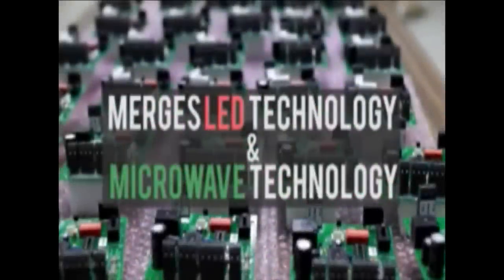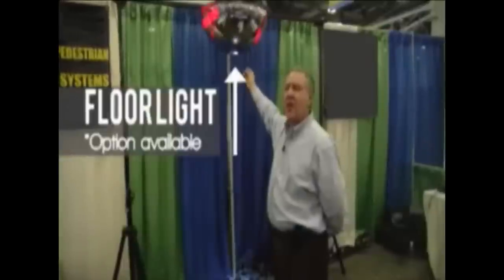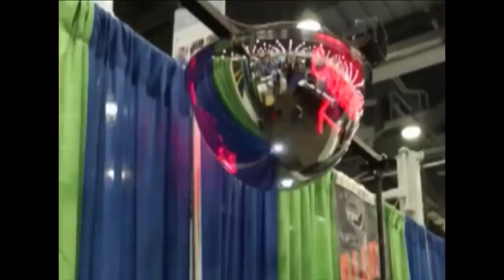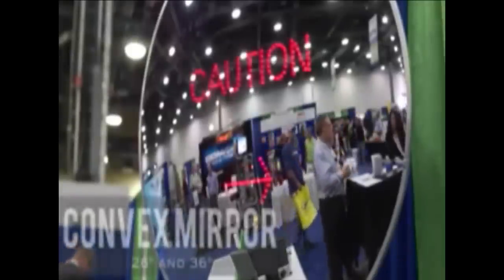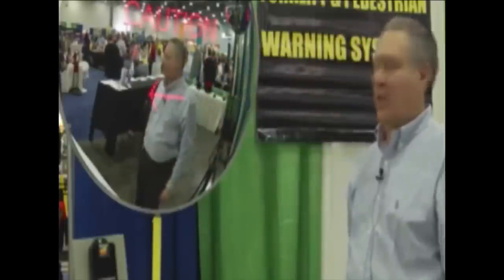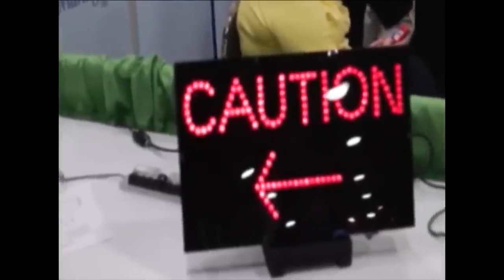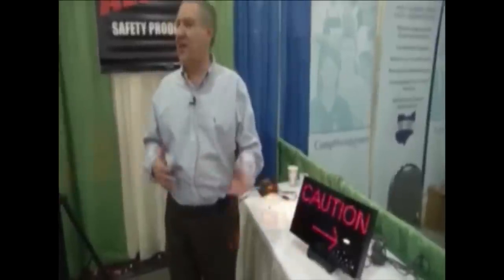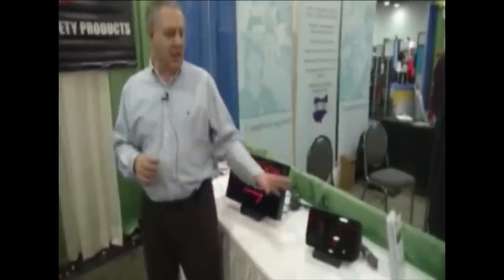Forklift Early Warning System *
The Forklift Early Warning Systems are innovative systems that warning pedestrians and forklifts of approaching danger.  What sets the Early Warning Systems apart are that they are directional, so they not only warning of approaching danger from any direction, but tell you from which direction it is coming.  Since the systems only active when traffic is coming and are not set off by pedestrians, people don't get immune to them like they do with many other systems that go off too frequently when no real danger is present.  The forklift and pedestrian warning systems are custom make to your specific need, whether it be a blind corner, high traffic intersection, etc.